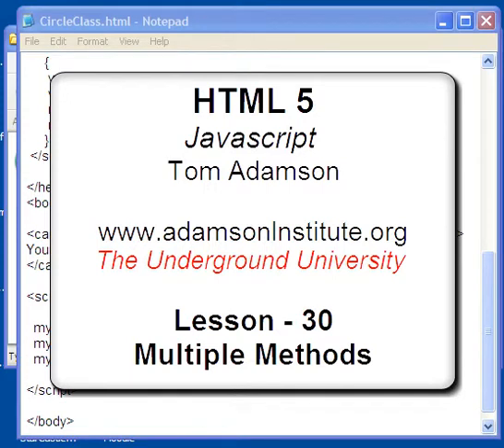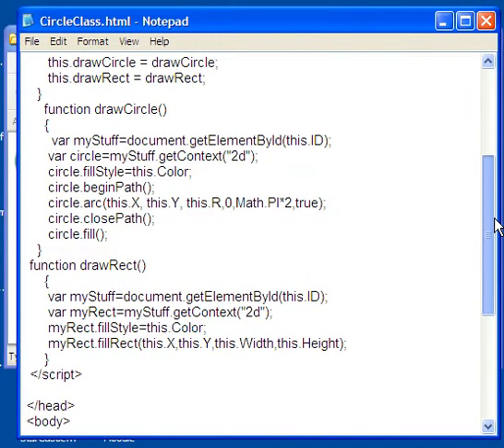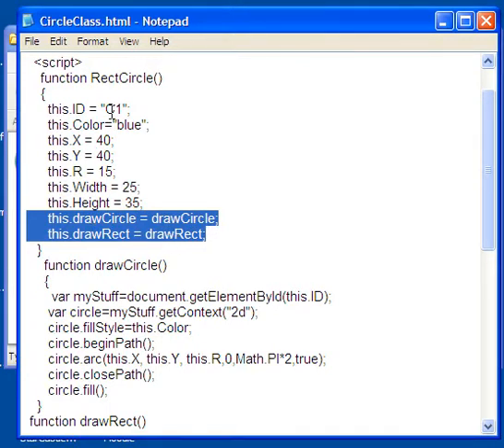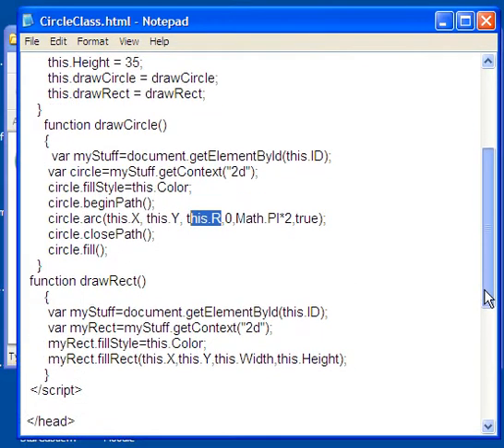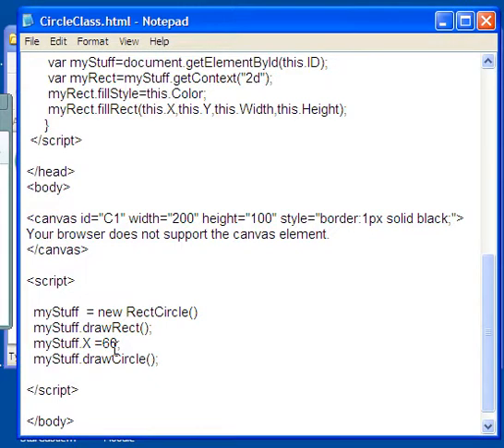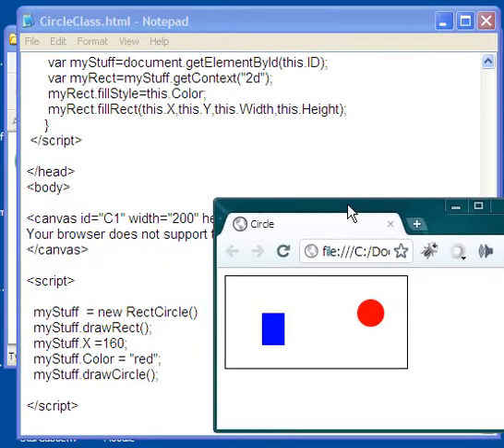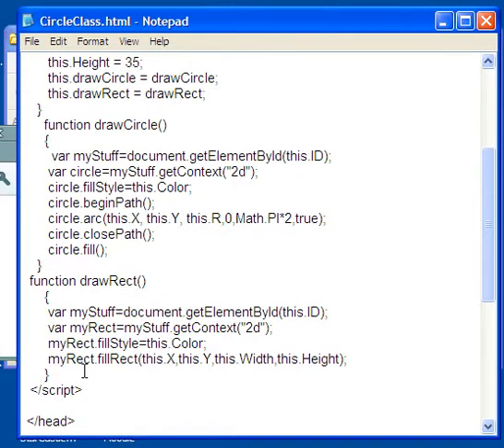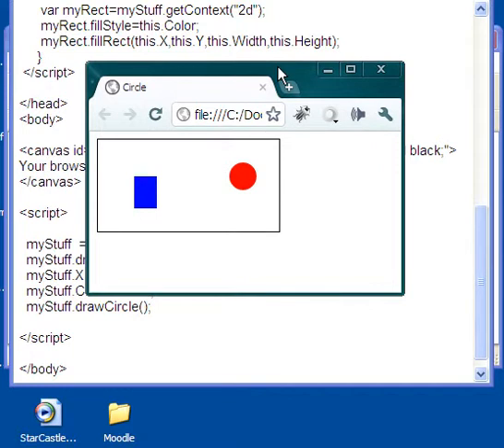HTML 5 Javascript Lesson-30 Multiple methods in a class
How to have more than one method in a single JavaScript class with HTML5 canvas element.